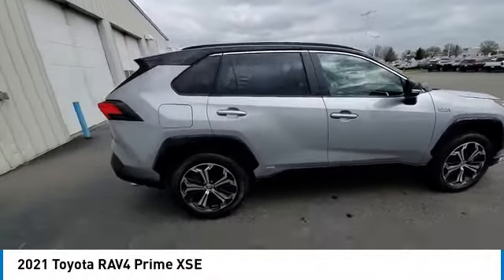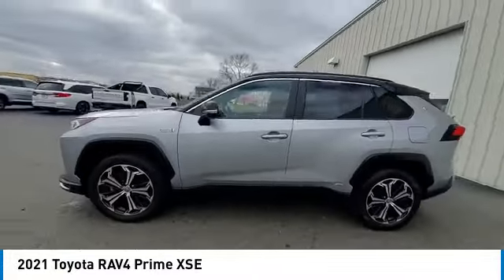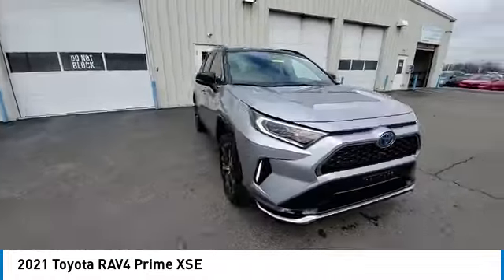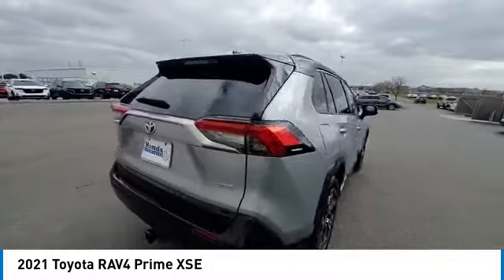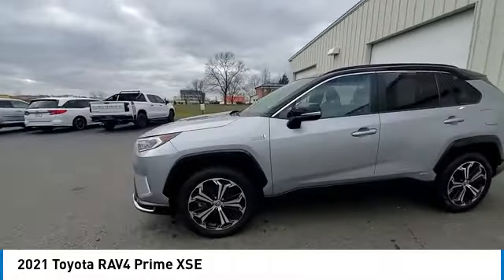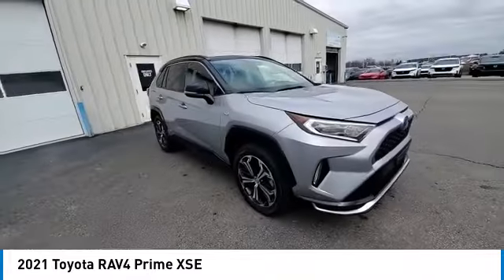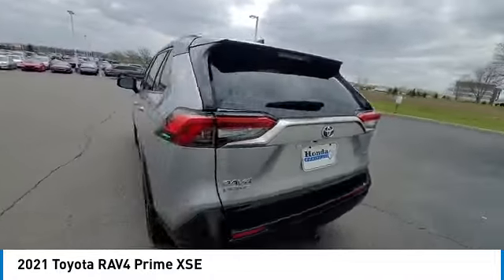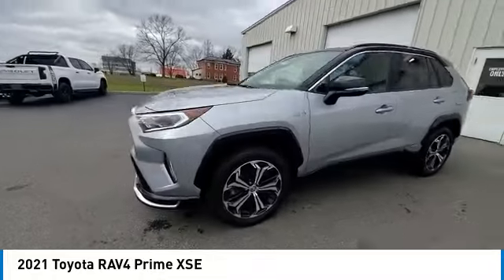2021 Toyota RAV4 Prime Marysville, Dublin, Delaware, Worthington, Marion, OH MD032651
Silver Sky Metallic w/Midnight Black Roof Used 2021 Toyota RAV4 Prime available in Marysville, Ohio at
2021 TOYOTA RAV4 PRIME Marysville, OH
Stock# MD032651

Honda Marysville
640 colemans Crossing Blvd

PRICED $2444 BELOW KBB FAIR PURCHASE PRICE!!! CARFAX VERIFIED 1 OWNER!!

*SERVICE & MAINTENANCE COMPLETED:* Stock# MD032651 FEATURES NO LESS THAN $730 IN PREVENTATIVE MAINTENANCE & SAFETY EQUIPMENT UPGRADES. Specifically this Honda Marysville 2021 Toyota RAV4 Prime reconditioning process Included: Performed a Complete Inside & Out Vehicle Detail, Performed Paintless Dent Repair, Performed complete used car vehicle inspection, and Performed chip repair touch up!

With only 39,687 miles this 2021 Toyota RAV4 Prime is your best buy in Columbus, OH.

*TECHNOLOGY FEATURES:* This 2021 Toyota RAV4 Prime represents one of many of Honda Marysville used vehicles for sale in Columbus, OH and includes: GPS System, Navigation System, WiFi Mobile Hotspot, Apple CarPlay Capable, Keyless Start, Android Auto by Google, SiriusXM Satellite Radio, Homelink System, Garage Door Opener, Bluetooth Connection, HD Radio, Keyless Entry

*STOCK# MD032651* Honda Marysville has this 2021 Toyota RAV4 Prime XSE ready for a quick sale today. Don't forget Honda Marysville will buy or trade for your car, truck, SUV, van, motorcycle and/or ATV!

Honda Marysville of Marysville, Dublin, Urbana, Lima, Delaware, Marion, OH. You can also visit us at, 640 Coleman's Blvd. Marysville OH, 43040 to check it out in person!

*MECHANICAL FEATURES:* Scores 0.0 Highway MPG and 0.0 City MPG! This Toyota RAV4 Prime comes Factory equipped with an impressive gas/electric i-4 2.5 l/152 engine, an variable transmission.

*EXTERIOR OPTIONS:* Whether driving to From New Albany to Westerville, you'll arrive in style with exterior options like: Aluminum Wheels, Alloy Wheels, Color Matched Bumpers, Privacy Glass, Auto Headlamp, Rear Window Wiper, Spoiler / Ground Effects